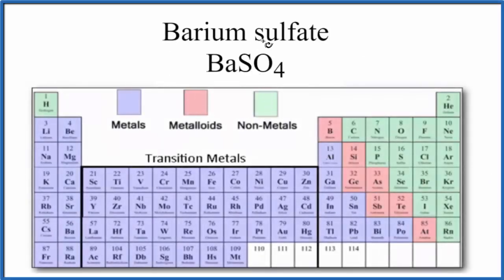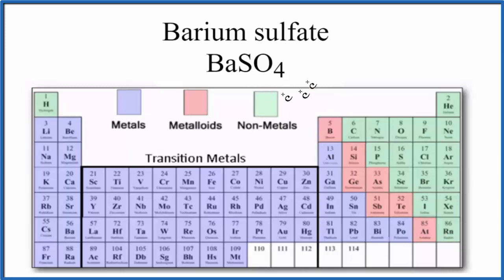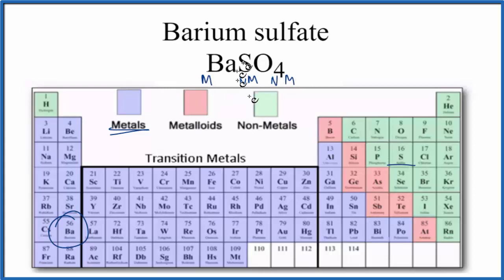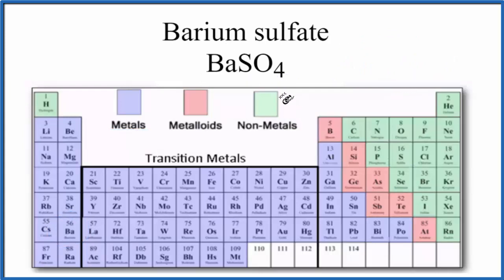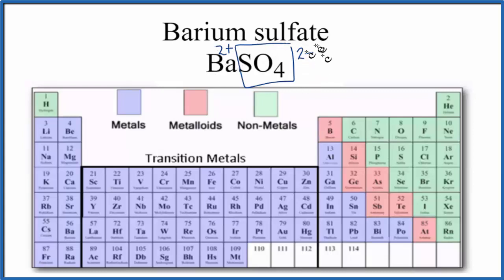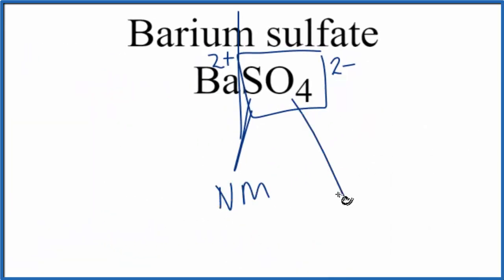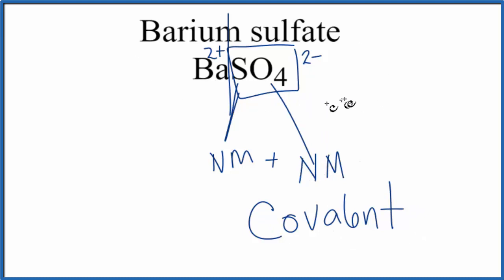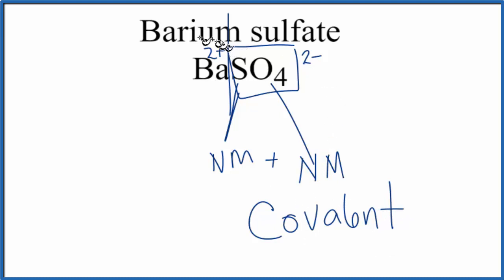Is BaSO4 (Barium sulfate) Ionic or Covalent?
To tell if BaSO4 (Barium sulfate) is ionic or covalent (also called molecular) we look at the Periodic Table that and see that Ba is a metal and SO4 is a non-metal. When we have a metal and a non-metal the compound is usually considered ionic.

Because we have a metal and non-metal in BaSO4 there will be a difference in electronegativity between the metal and non-metal. This difference results in an electron(s) being transferred from the metal (lower electronegativity) to the non-metal (higher electronegativity). The results in the metal becoming a positive ion and the non-metal a negative ion. The two opposite charges are attracted and form the ionic bond between atoms in Barium sulfate.
Helpful Resources

Because we have a combination of a metal and non-metal BaSO4 (Barium sulfate) is considered an ionic compound.

In general, ionic compounds:

- form crystals.